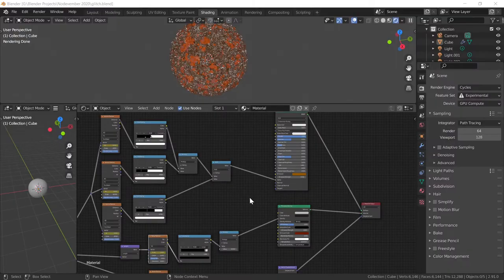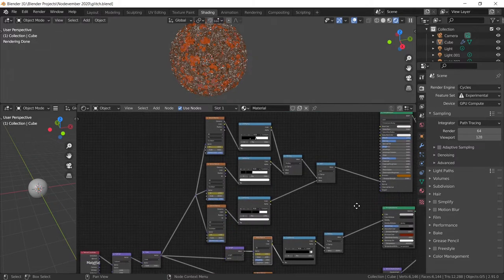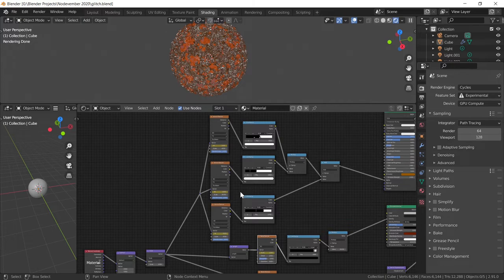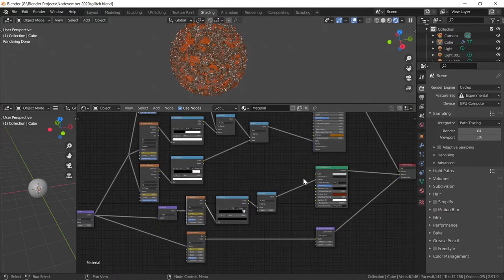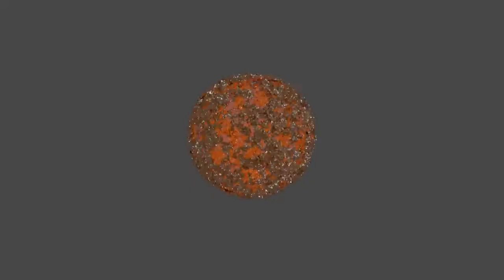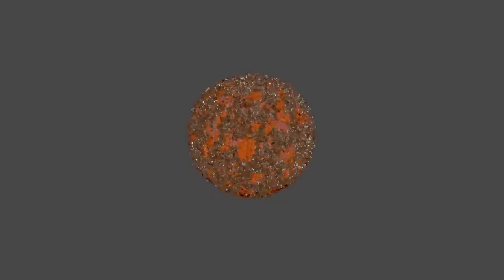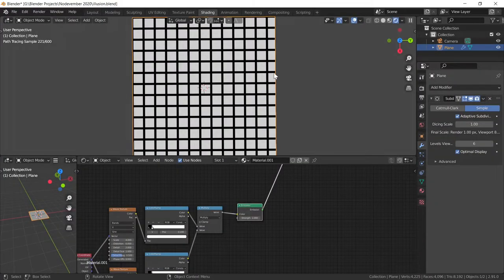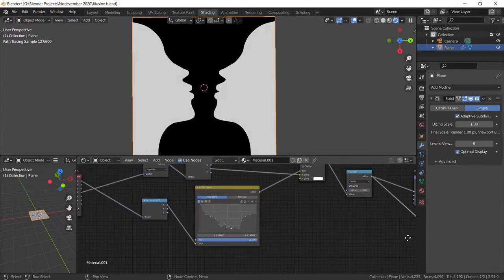Rest of Nodevember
Yeah, but it's January...